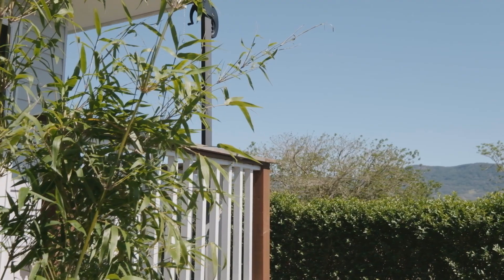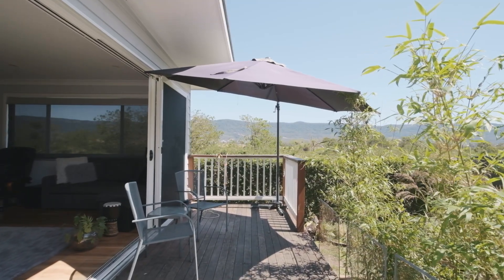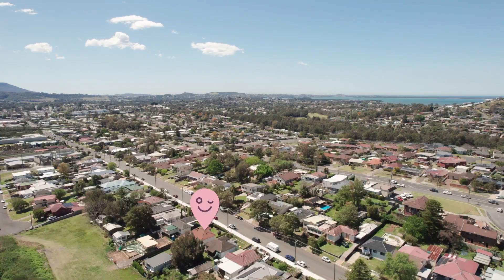Scenery - 126 Marshall Street, Dapto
location | family | space

Nestled in a serene neighbourhood in a great location and ample escarpment views, this charming property offers the ultimate blend of comfort, space, and versatility.

For more information head to mmproperty.com.au